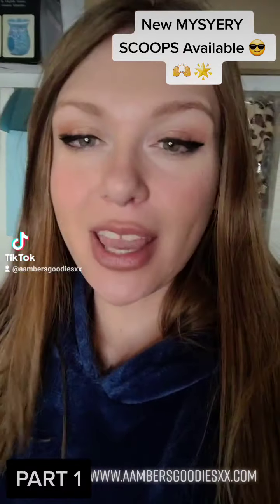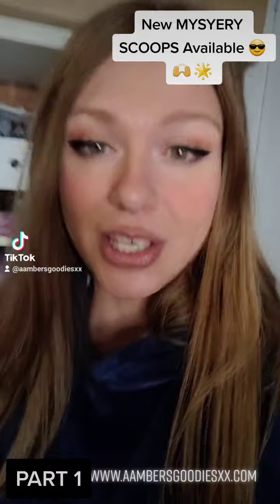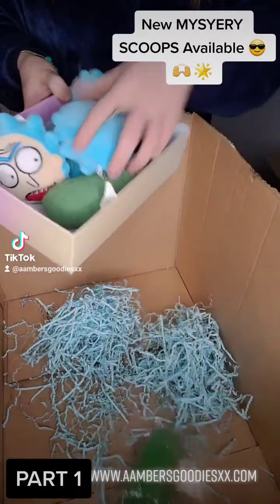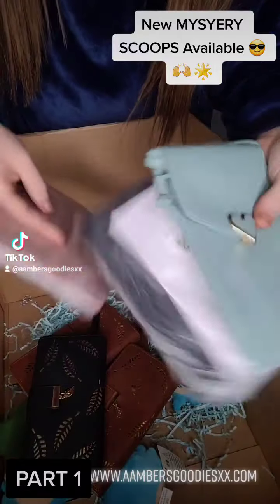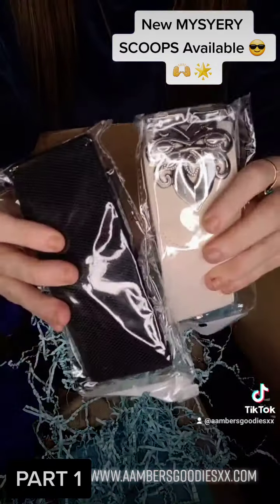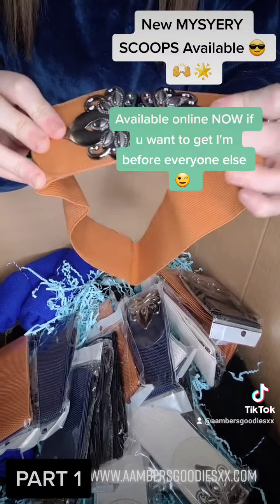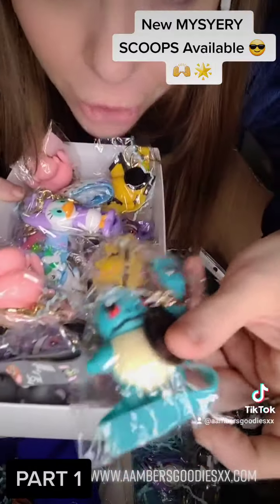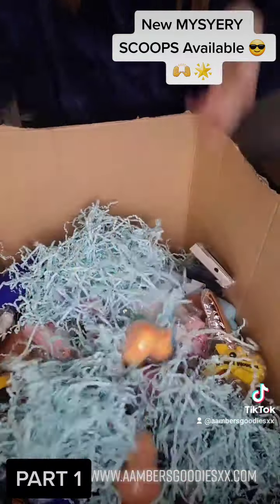Mystery Scoops Available just like the crystal ones but EVEN better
In light of the release being pushed back ❤️❤️
So much value in one scoop (aka small box) a scoop just wasn't big enough 😅